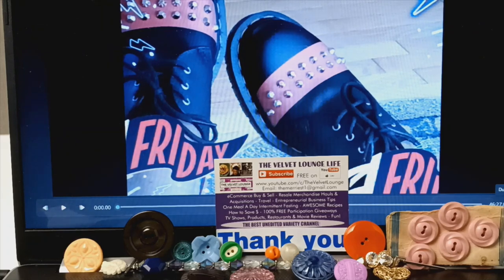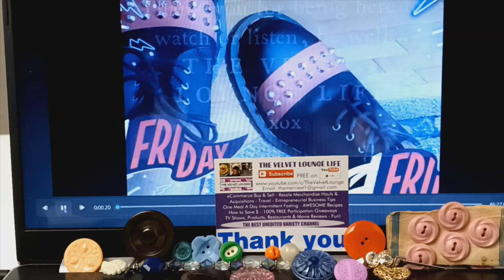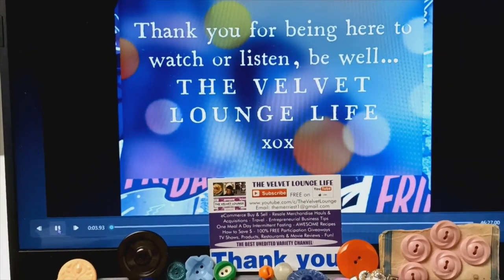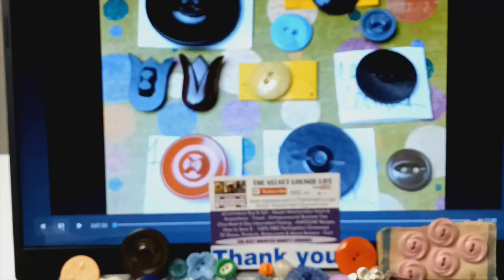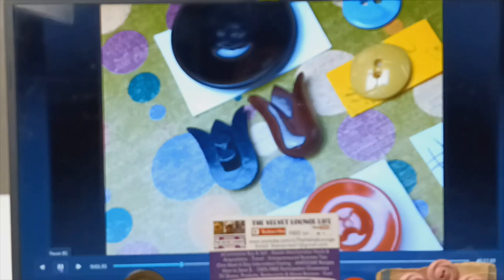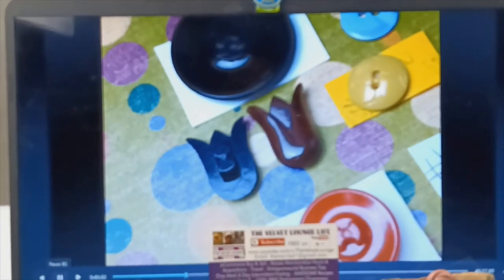8 Antique Vintage Button Collection Important Questions & Answers Issues Solutions & Tips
Welcome to THE VELVET LOUNGE LIFE!
Gardening with buttons, storage solutions, Colt buttons, an unique but may be controversial way to throw some buttons away, from care to repair of buttons and a lot more.

STORAGE CONTAINERS (on sale at a discount right now)
OR these for your small buttons

Scroll down below this page. There's NO extra cost to you,  ONLY free deals and  real discounts for our subscribers. Your use of these specific links allows me to earn a tiny percentage to keep the channel going.

Mailing Address:
The Velvet Lounge Life
c/o Ms. Garrett

- WATCH or LISTEN to a few videos on this channel
- Share this link with other groups and people that enjoy what you like too on Facebook & Instagram
- JUST for you, scroll down for nice discount offers exclusive to subscribers and viewers!
- The Velvet Lounge Life Amazon Wish Gift List
- It's FREE and one button click away to join Rakuten for retail, hotel, food, services and more discounts & cash back monthly

FREE SUBSCRIBER DISCOUNTS There's no extra cost to you, just special deals and discounts for our viewers. Your use of the specific links below allows me to earn a small percentage.
1. Just shop, eat, rent, travel, repair, find services using RAKUTEN. You will enjoy nice discounts AND quickly earn cash back. We've saved so much money and have shopped via Rakuten for over 3 years! AWESOME
2. TUBEBUDDY is YouTube's Best Friend for Life. It's a companion that speeds up your video creation, editing and upload experience.
3. We will send you a supplier list for FREE.
5. eBay is a good source for finding deals and lot sales! YOU!

Do the following:
2. Watch/listen to 2 full videos on @TheVelvetLoungeLife channel.
3. Leave COMMENTS/emojis on each video you watch.
4. Send a postage paid envelope addressed (large greeting card size needs 2 stamps) to:

~NOTES:
Include your YouTube name with the envelope so that I can match you up to your comments. I have 125+ packages to gift away. USA & Canada Post only due to postage fees.
BE WELL & STAY SAFE, Merry from... THE VELVET LOUNGE LIFE